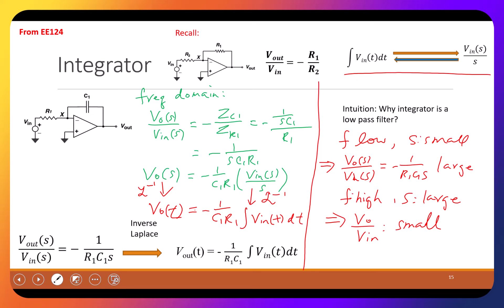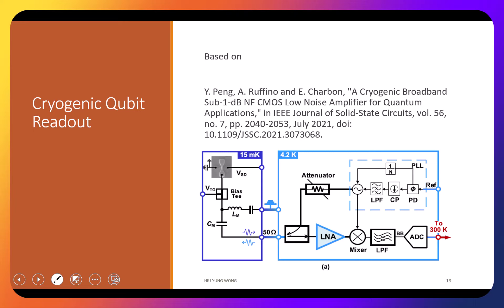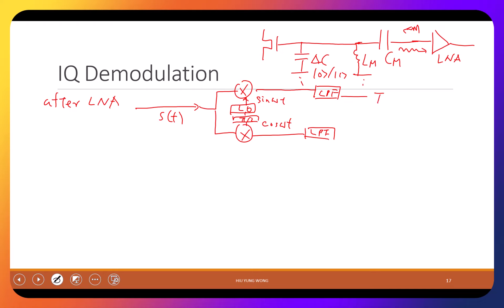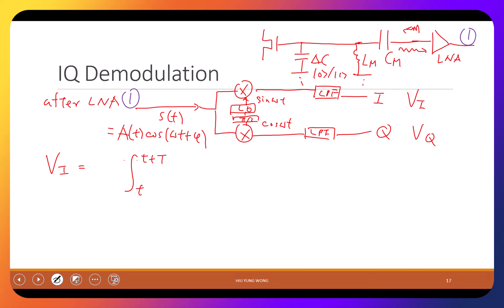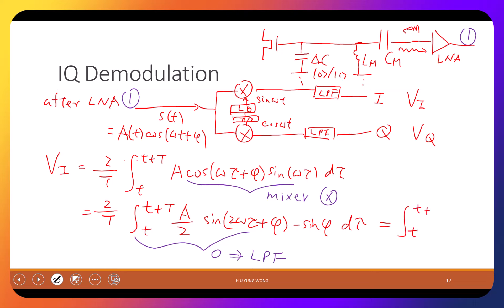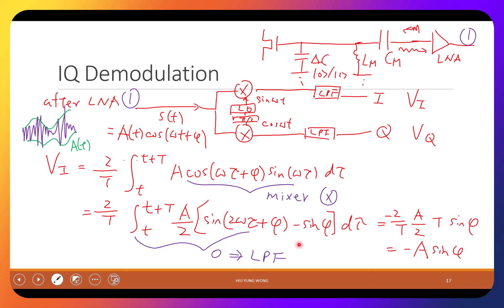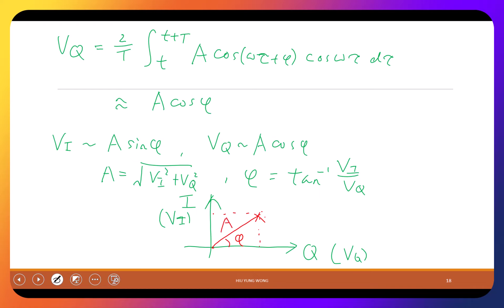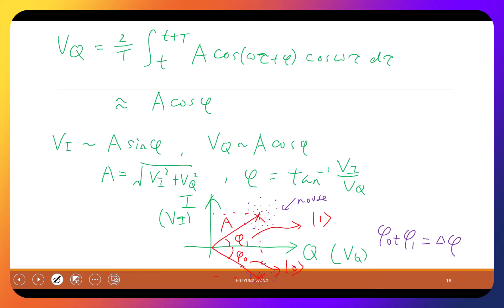L28B - IQ Demodulation for Qubit Readout